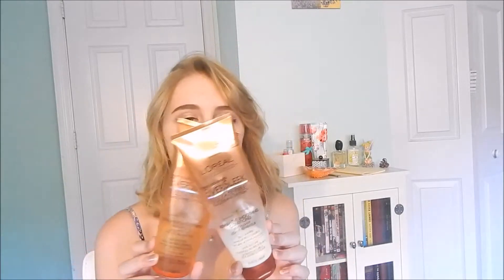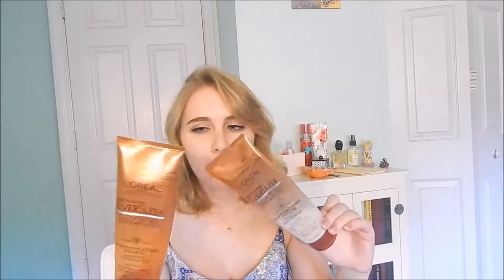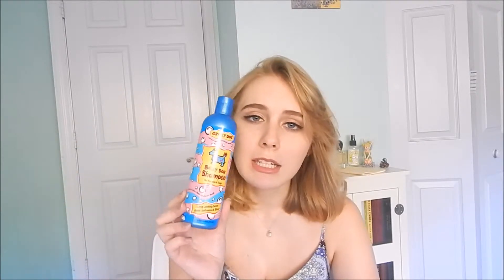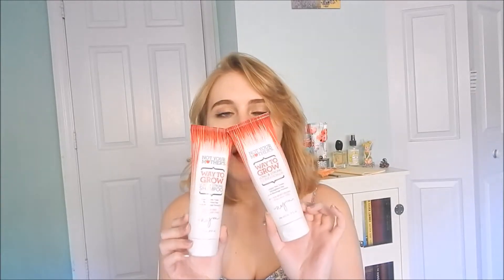Empties + Reviews/March 2015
These are my empties that I've acquired over the past few months, I hope you enjoy!